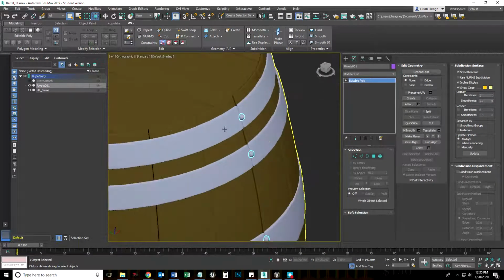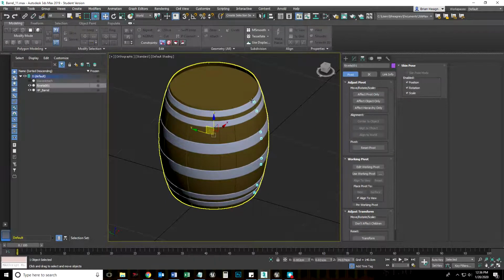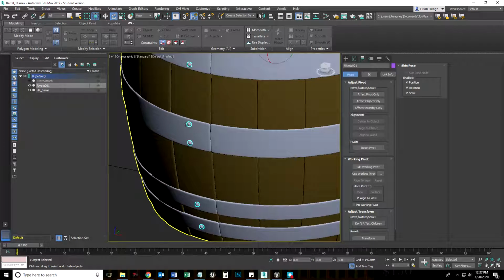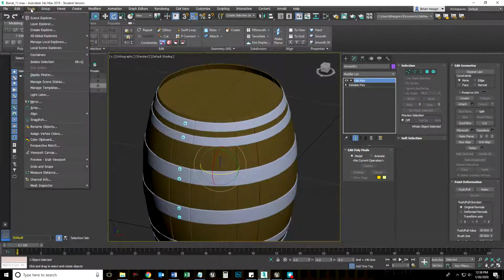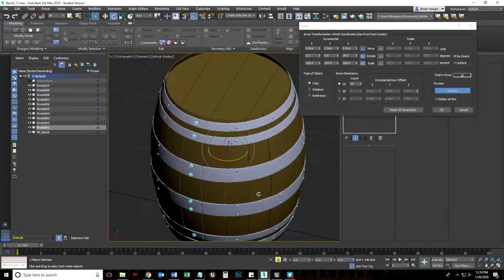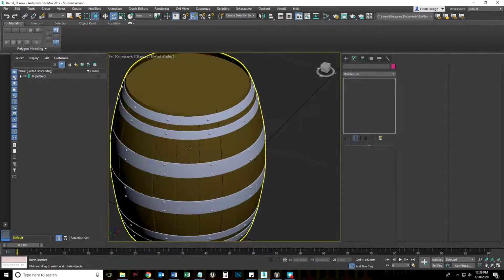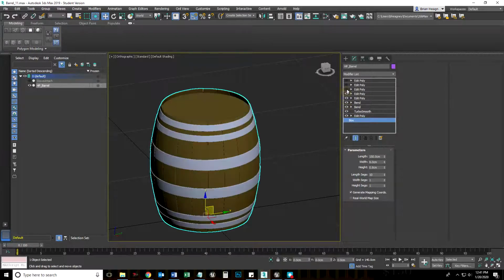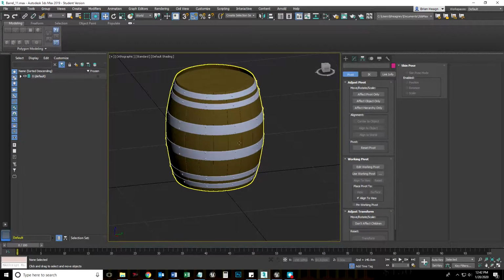3D Barrel 12: Rivet array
In this video I demonstrate how to use the array tool to duplicate rivets around the barrel.